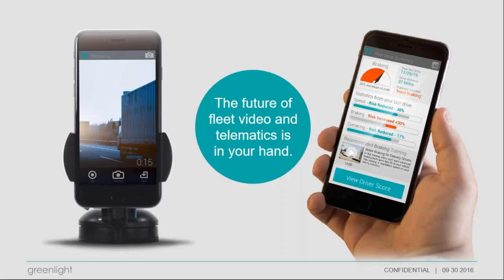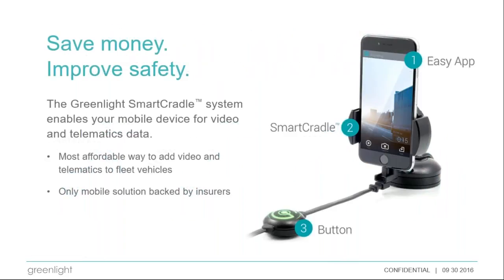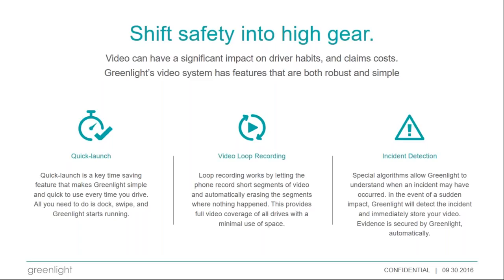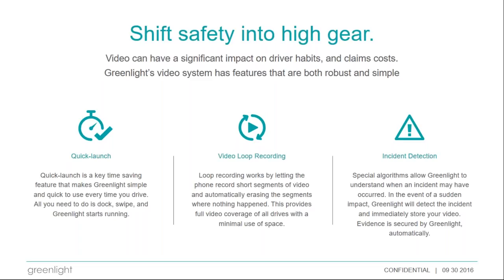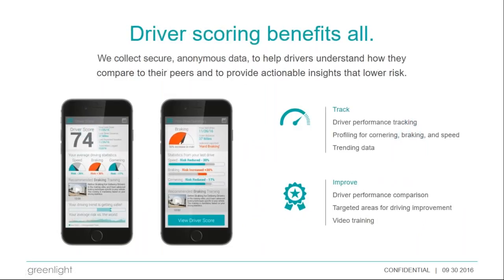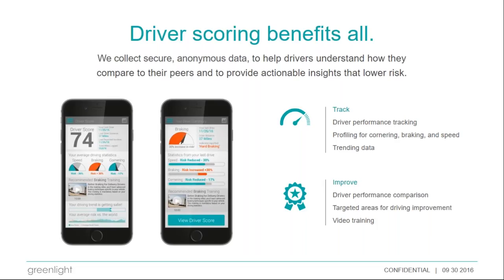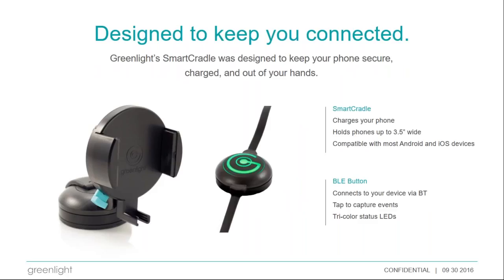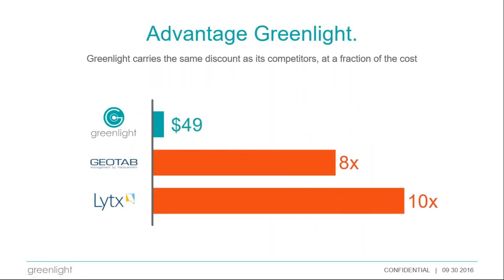Greenlight Webinar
Learn more about how greenlight can make your drivers safer.